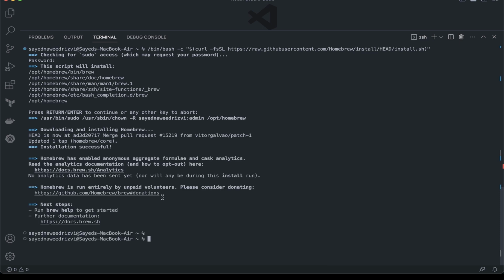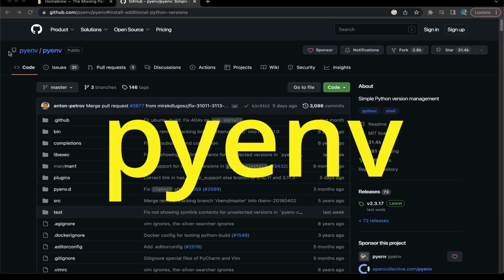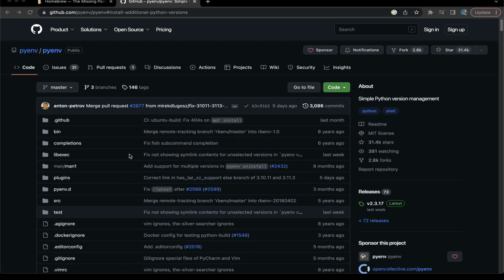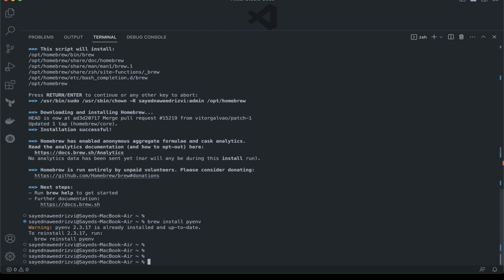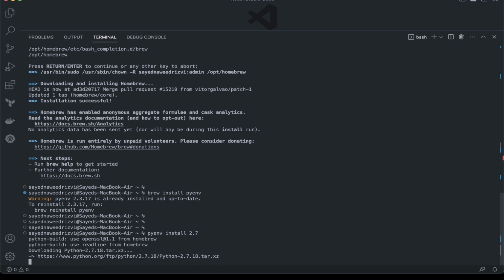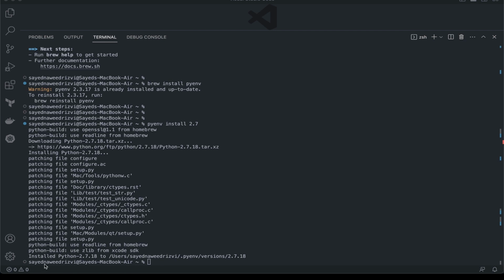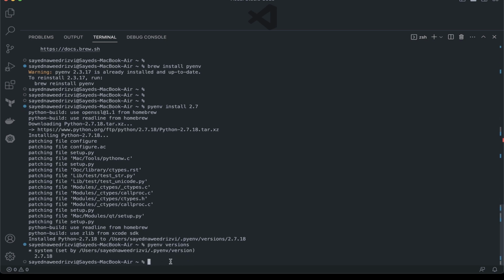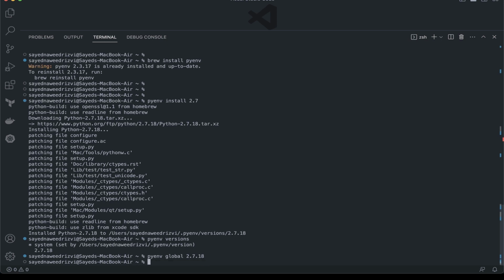How to setup multiple versions of Python on MacOS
In this video, I'm going to show you how to set up multiple versions of Python on MacOS. This is a useful technique if you want to test different versions of Python in a controlled environment.
Python is a versatile language and it can be used for a variety of tasks.
In this video, I'll show you how to set up Python 3, 4 and 2 on macOS. This will give you a good overview of the different versions of Python and help you choose the one that is best for your needs.